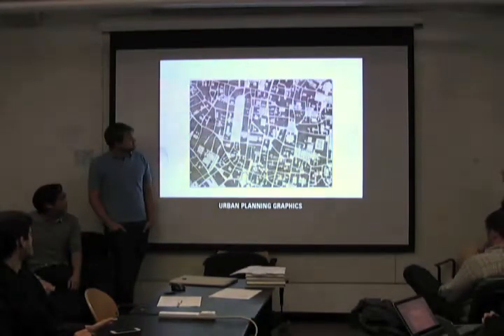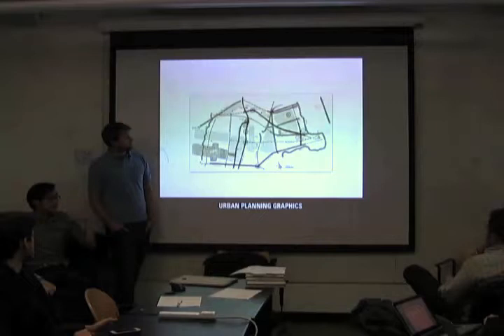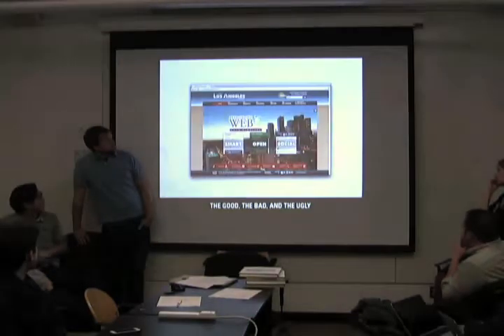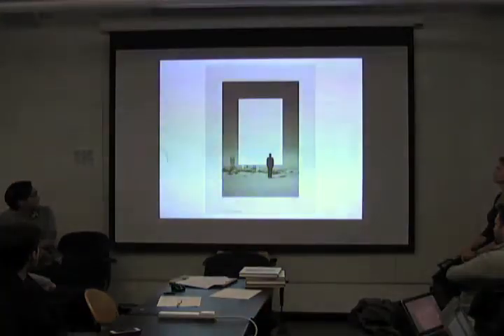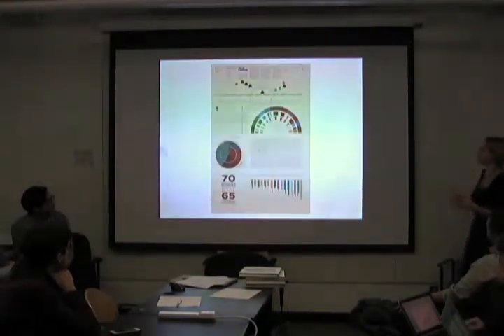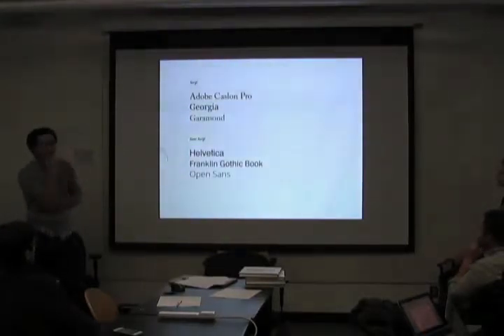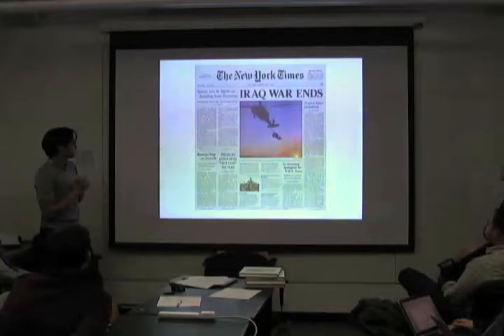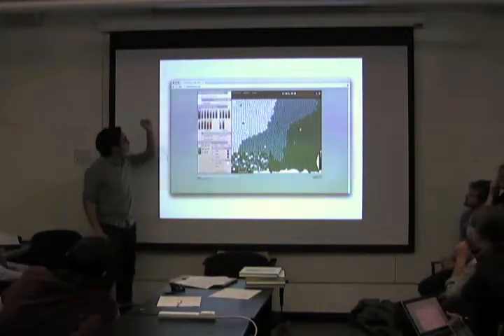Seven Habits of Highly Effective Designers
Fundamentals and principles for novice graphic designers.